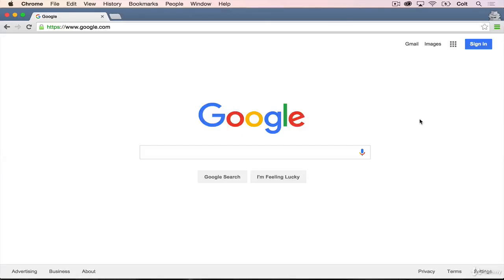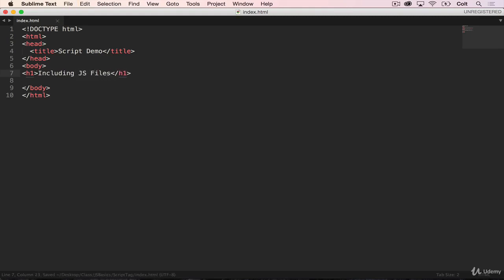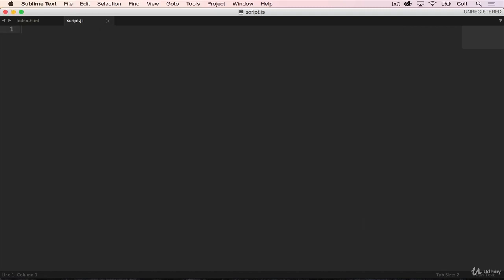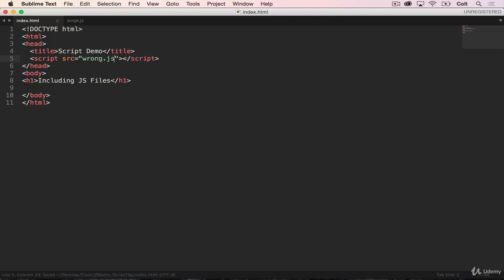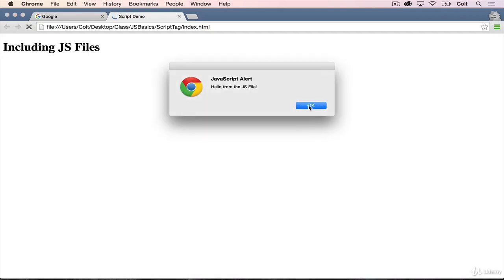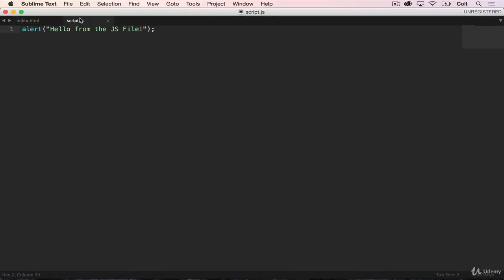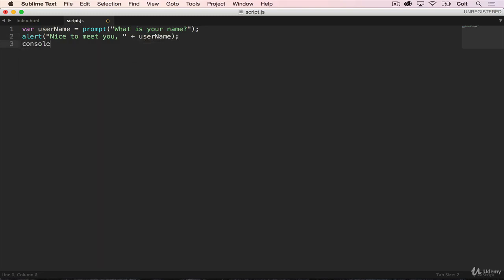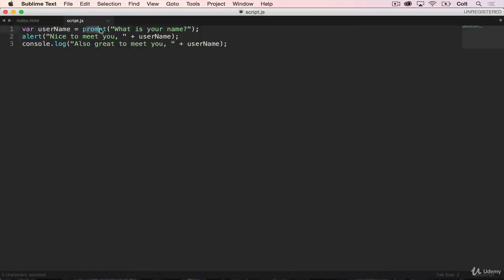7. How to Writing JavaScript in a Separate File | Learn JavaScript for beginners